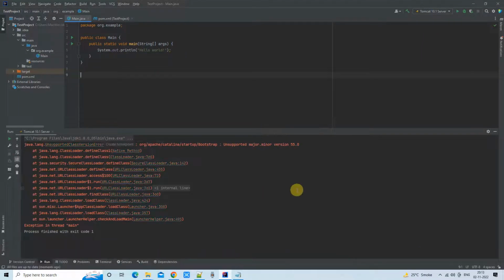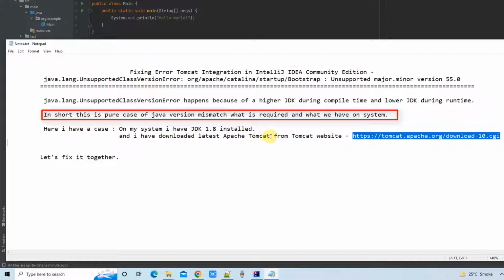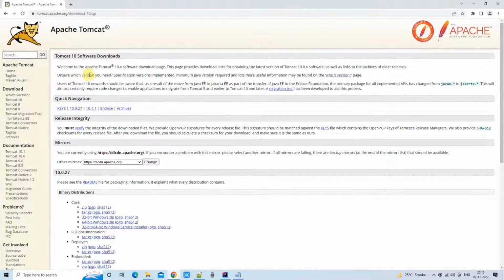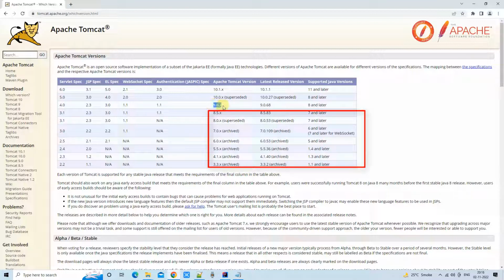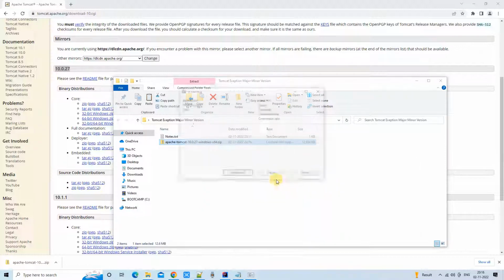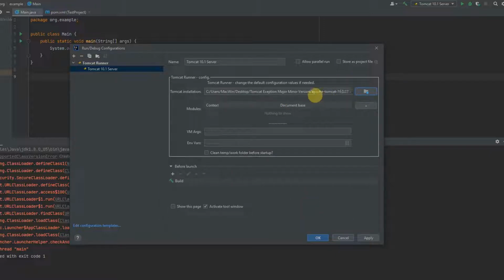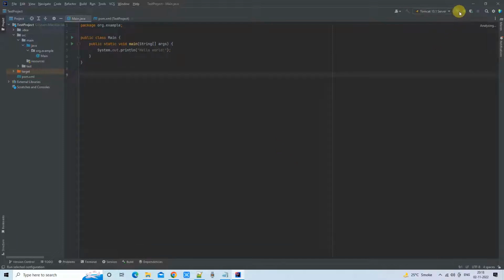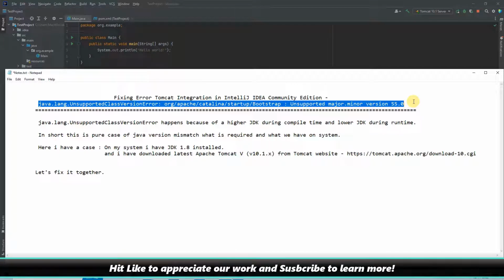Fixed - Unsupported major.minor version55.0 | Apache Tomcat setup in intelliJ IDEA Community Edition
Hello Friends,
In this tutorial, we are fixing Error Tomcat Integration in IntelliJ IDEA Community Edition -
 java.lang.UnsupportedClassVersionError: org/apache/catalina/startup/Bootstrap: Unsupported major.minor version 55.0
 java.lang.UnsupportedClassVersionError happens because of a higher JDK during compile time and lower JDK during runtime.

 In short, this is a pure case of a java version mismatching between what is required and what we have on the system.

Here I have a case: On my system, I have JDK 1.8 installed and I have downloaded the latest Apache Tomcat V (v10.1.x) from the Tomcat

Let's fix it together.